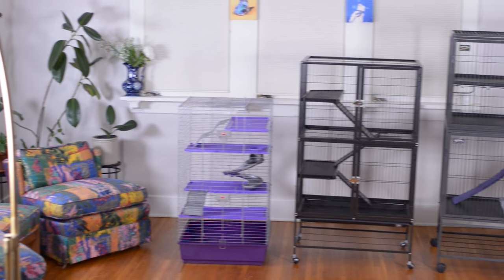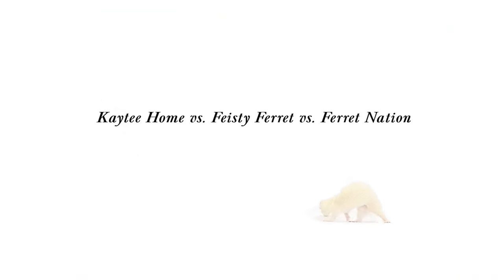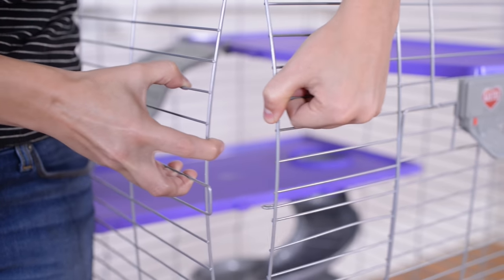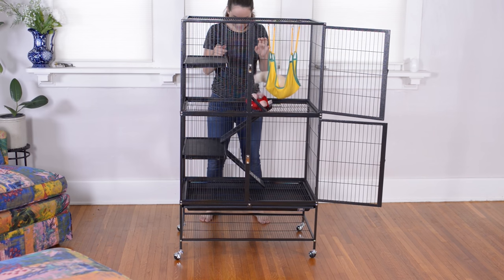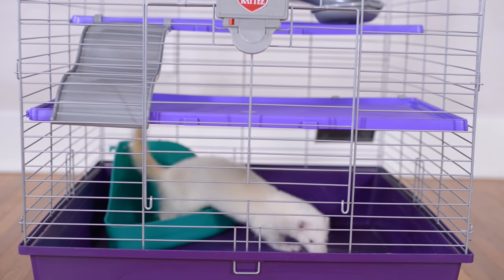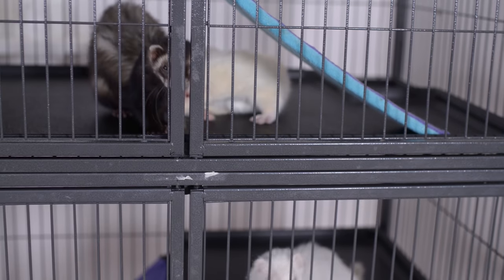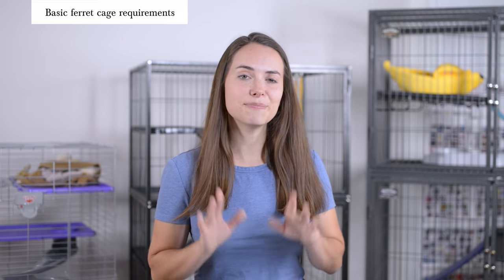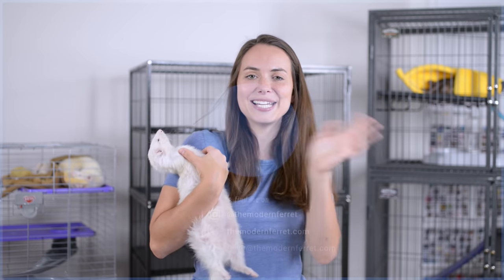Best Ferret Cage REVIEW: Ferret Nation vs. Feisty Ferret vs. Kaytee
It's time for a best ferret cage review! In this video I compare the top 3 ferret cages on the market.

🐟 FAVORITE Salmon Oil TREAT

Check out my ferret cage setup, where I compare ferret nation, fiesty ferret, and kaytee ferret cage.

🛒 New Ferret Owner Shopping Cart:

🎬 Ferret Cage Review
0:00 – Introduction
0:54 – What is the best cage for ferrets?
1:42 – What is the best looking ferret cage?
2:21 – What is the lightest ferret cage?
3:05 – What is the biggest ferret cage?
4:23 – What is the strongest ferret cage?
5:18 – What is the safest ferret cage?
6:00 – Which cage has the best locking mechanism?
6:48 – What kind of shelves and floors are best for ferrets?
7:56 – Which ferret cage is the easiest to clean?
10:09 – What is the most customizable ferret cage?
11:54 – What is the cheapest ferret cage?
13:23 – Cage reviews and testimonials
14:07 – Minimum ferret cage requirements
15:30 – Why is this important?

➡️ How to Optimize a Ferret's Home Life: COMING SOON! (🔔 Tap the Reminder Bell)

 @The Modern Ferret  is a YouTube channel dedicated to creating entertaining and educational ferret videos.